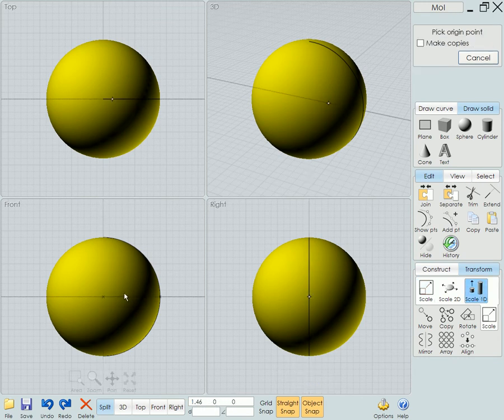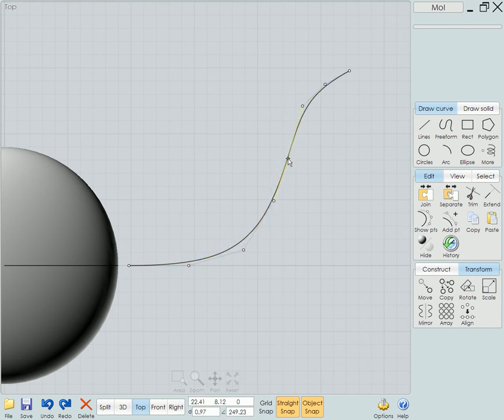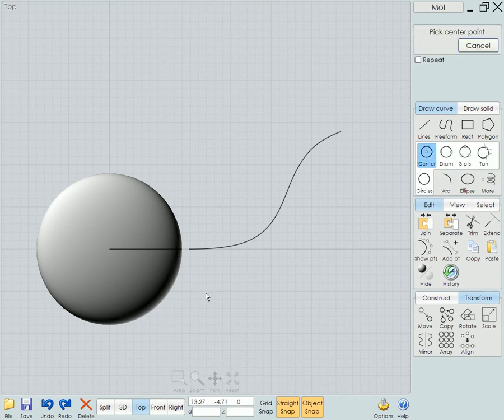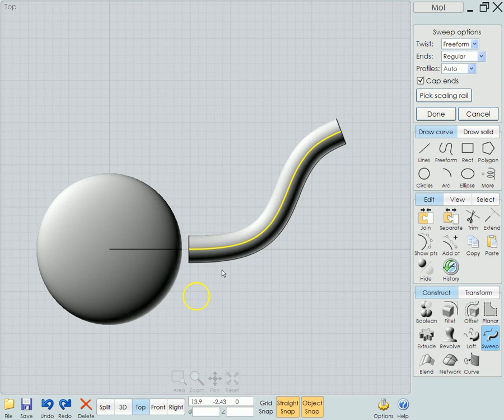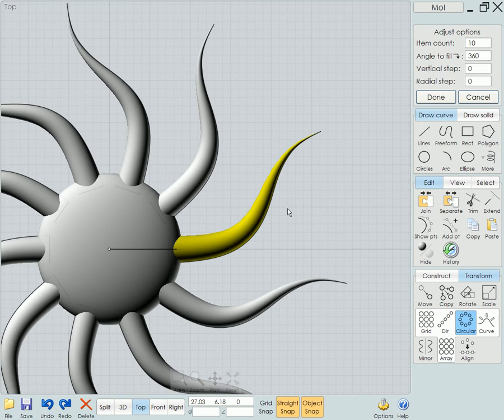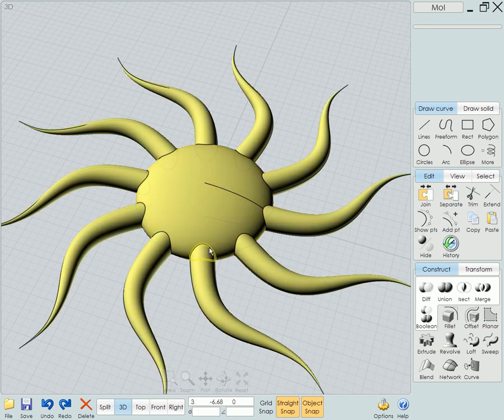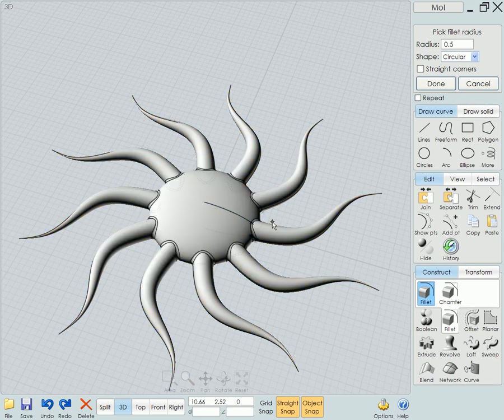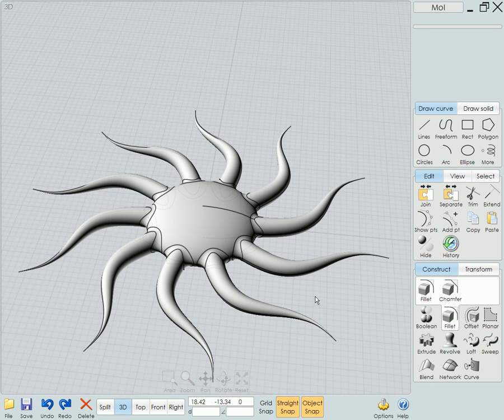Sunburst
MoI tutorial video